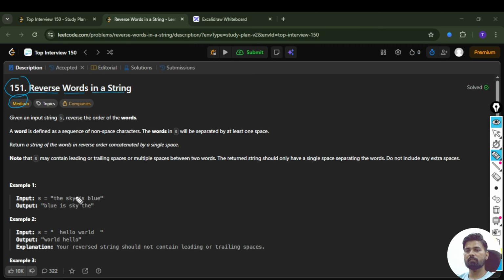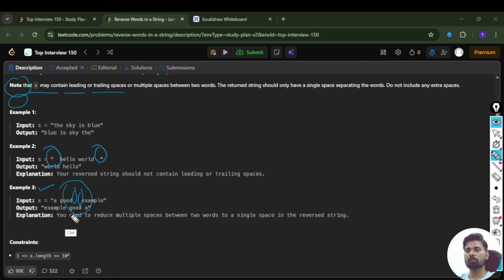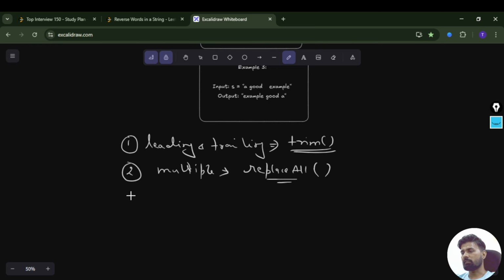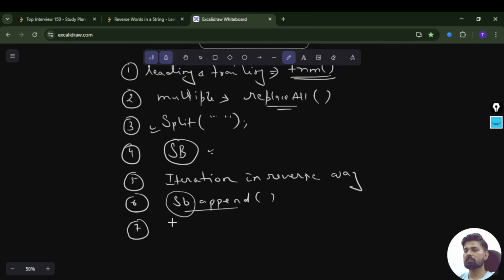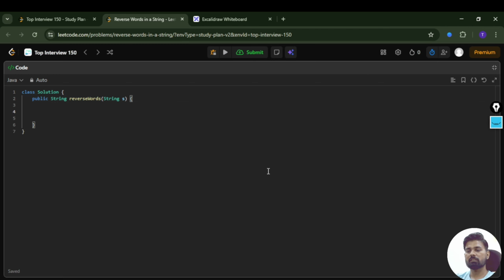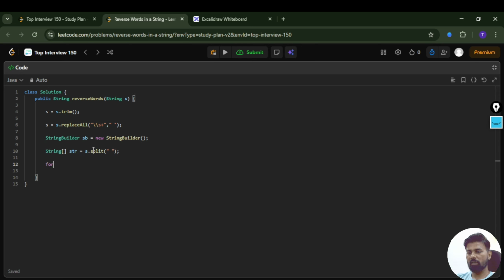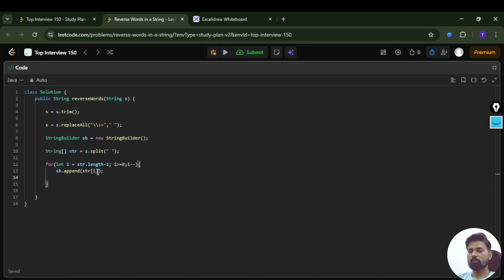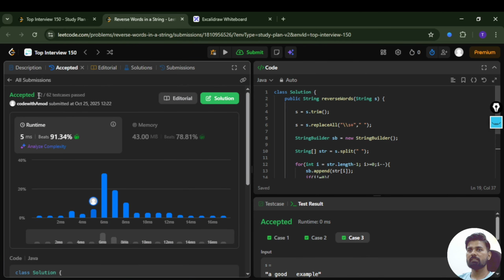LeetCode 151 | Reverse Words in a String | Day 21 | Java Solution with Explanation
In this video, we will solve LeetCode problem 151 — "Reverse Words in a String" using Java. I will walk you through the problem statement, detailed approach, and Java implementation to reverse the order of words in a given string while removing extra spaces.

Step-by-step logic and edge cases

Java implementation

Time and space complexity explanation

This video is perfect for anyone preparing for coding interviews or learning string manipulation techniques in Java.